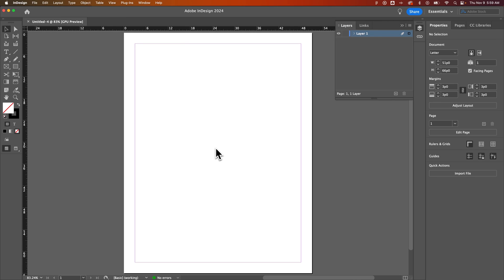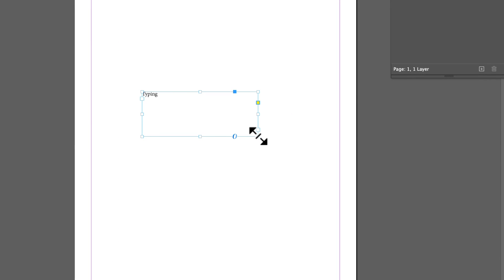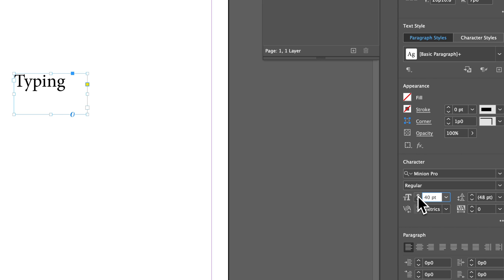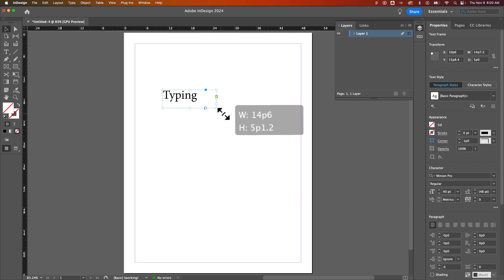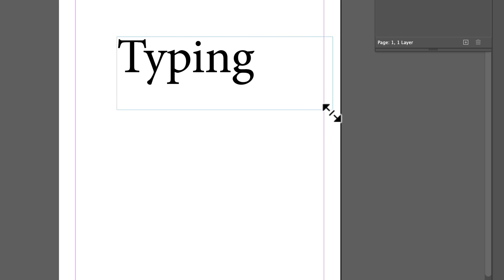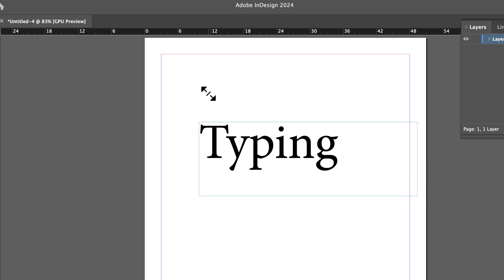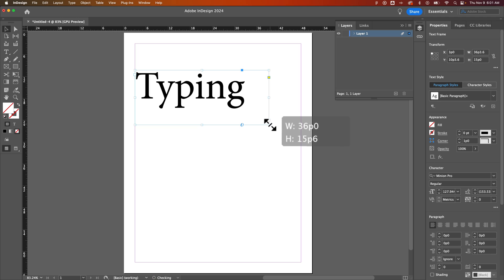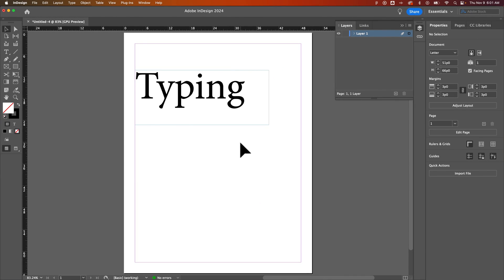How to Scale Text in InDesign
In this beginner InDesign tutorial, learn how to scale text in InDesign. You can easily resize text with the Free Transform tool in InDesign.